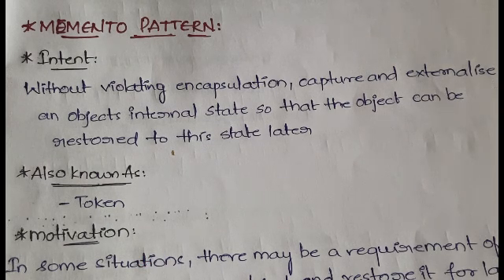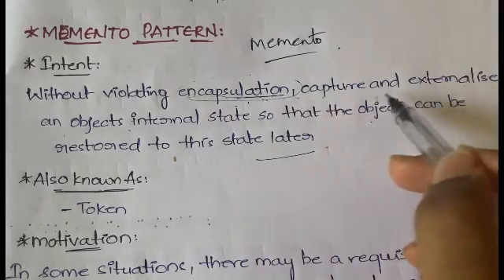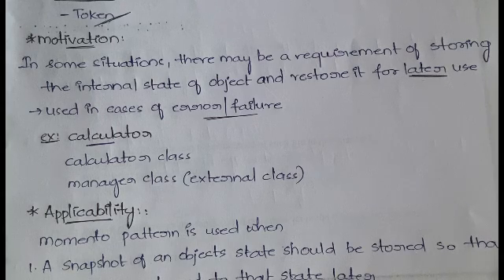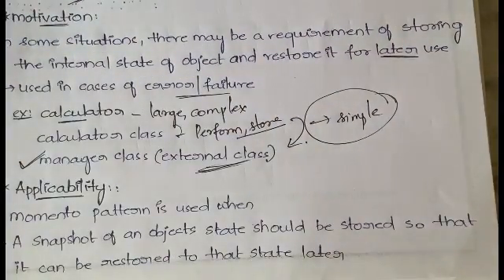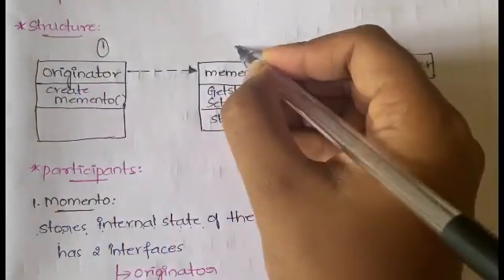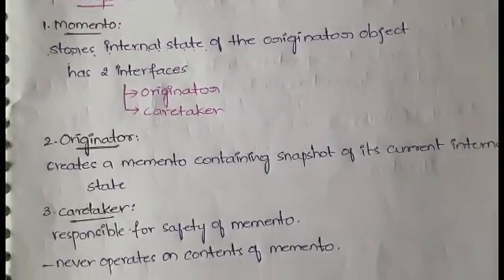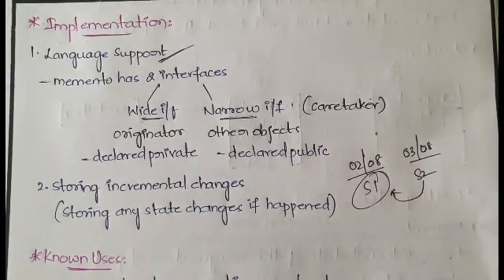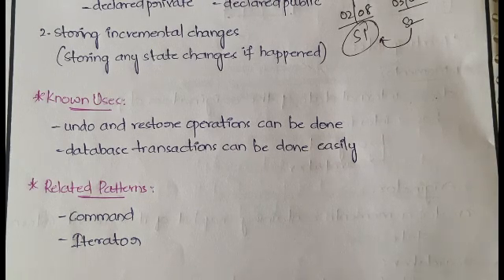#30 Memento Design Pattern - Behavioural Patterns |DP